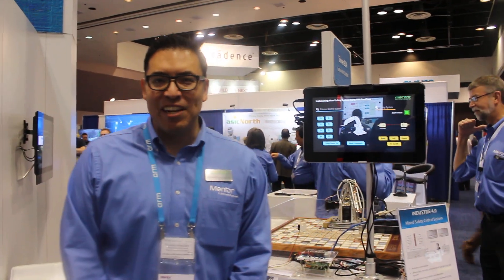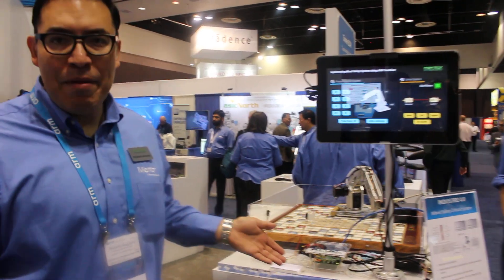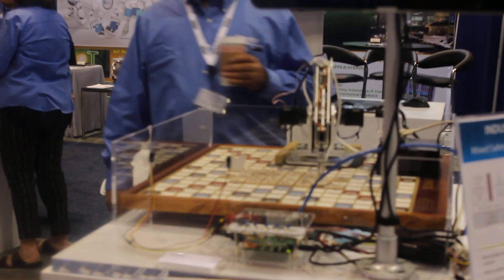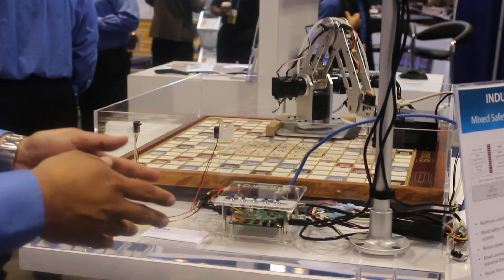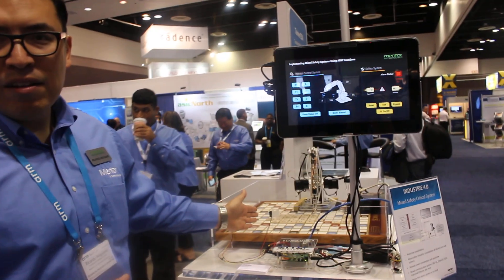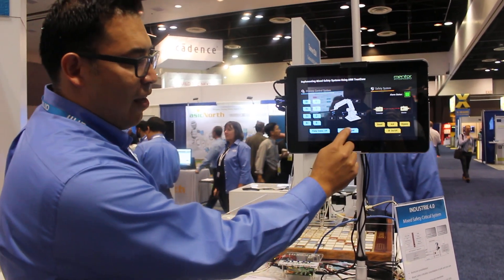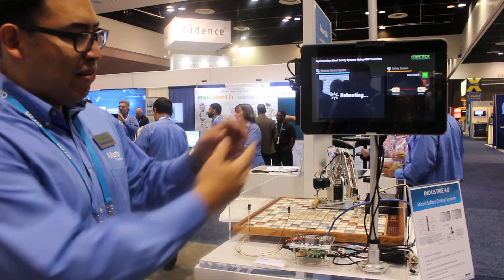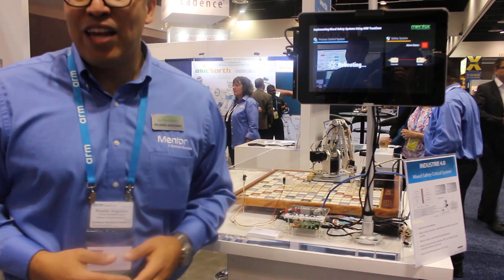Safety-critical Robotic Arm by Mentor {showcase} @ARM TechCon 2017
Qt showcases at ARM TechCon 2017 by Mentor. Key features:

- INDUSTRY 4.0 Mixed Safety Critical System
- OPC-UA protocol supported
- Multicore consolidationmdxed safety consolidation of safe and non-safe systems
- Reduce power consumption and downtime
- Broad communication options: OPC UA, EtherCAT, DDS, industrial Ethernet and more
- Secure from device power on the cloud